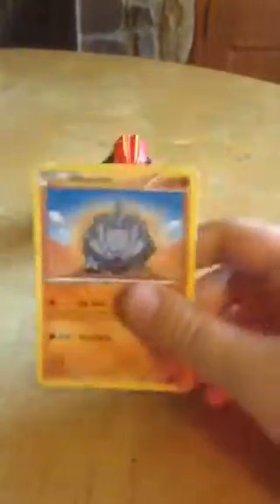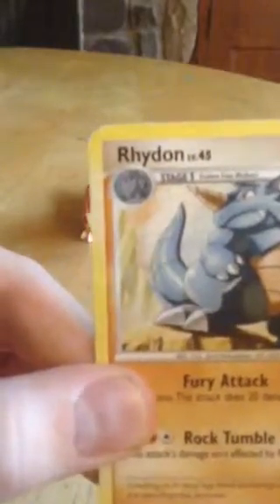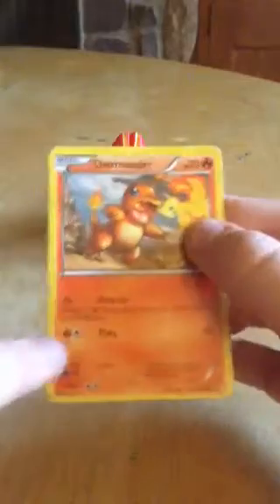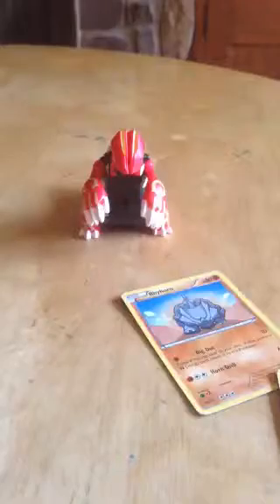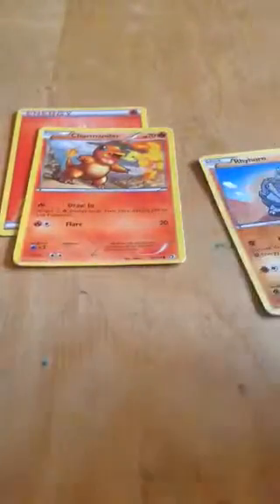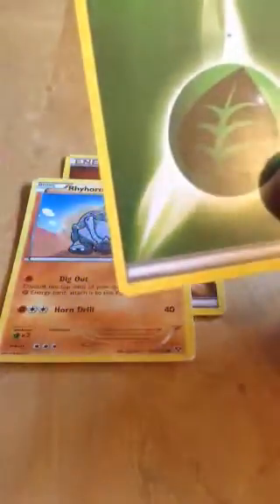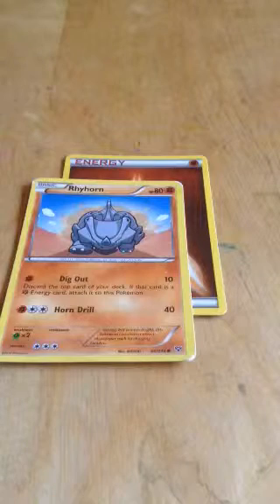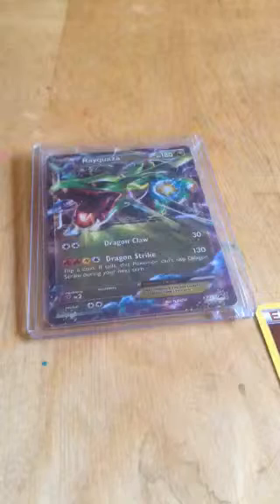Pokemon card game how to play part 1 w/ Mgrif73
How to learn Pokemon warning it is complex so watch a few times